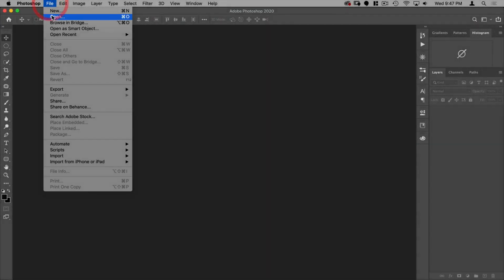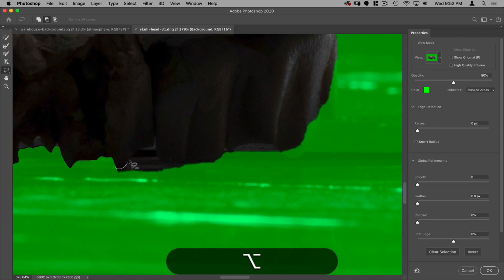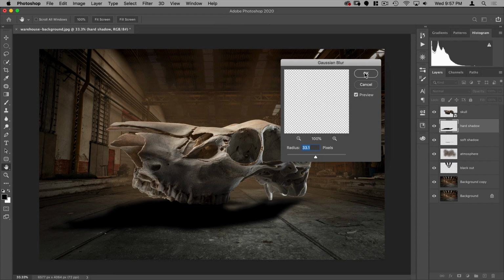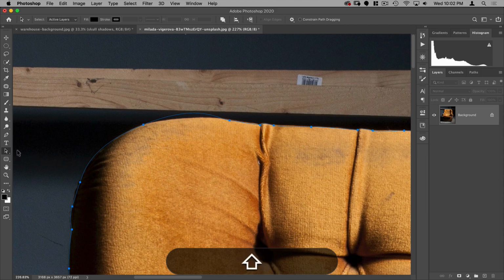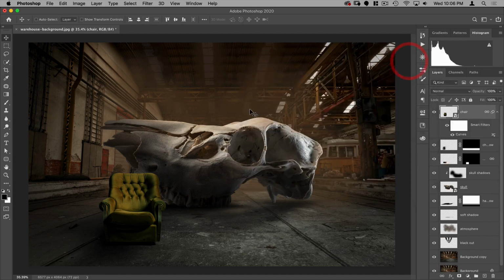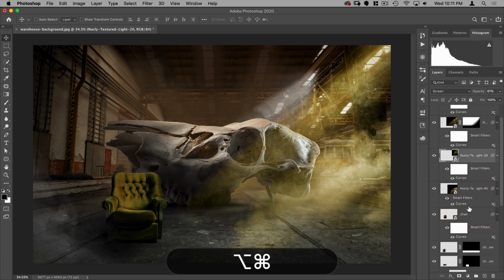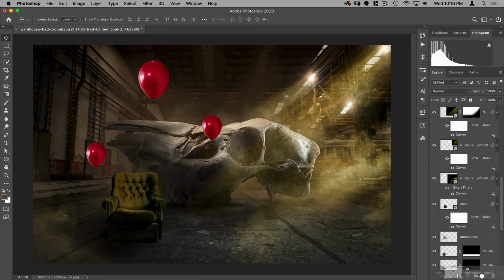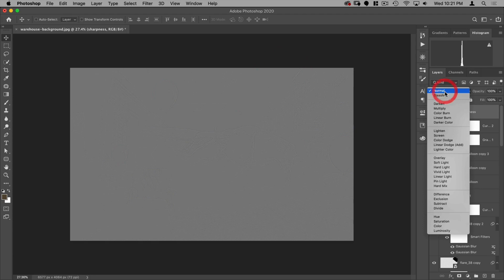Bài 10 : Bảo Tàng Chú Hề